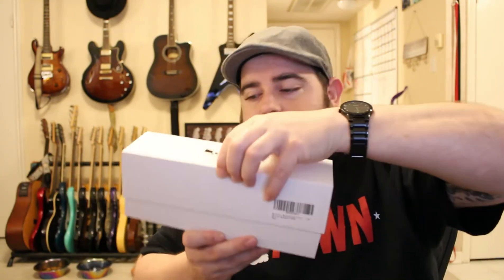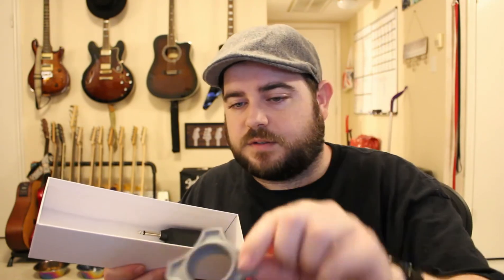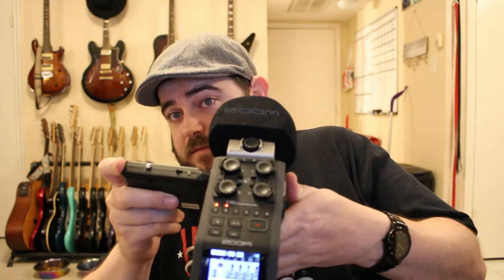Fifine K025 Wireless Microphone Review - $30 Mic will it work?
Fifine K025 Wireless Microphone review

This microphone is a budget friendly $30 wireless mic that is designed to be used at home for karaoke, out in the field for interviews or just as a backup grab and go mic.